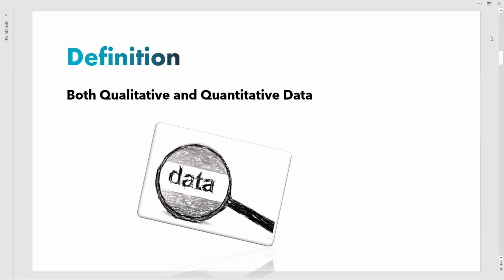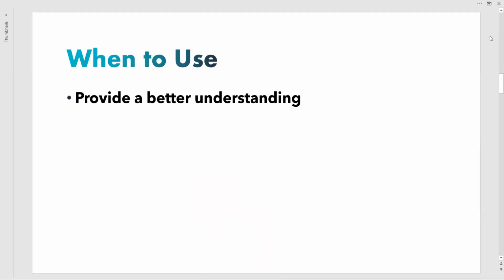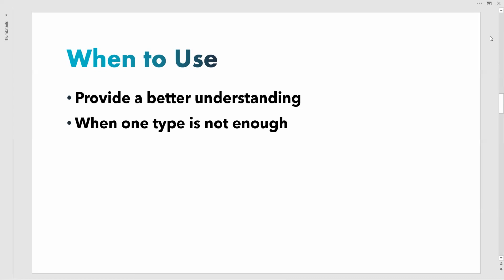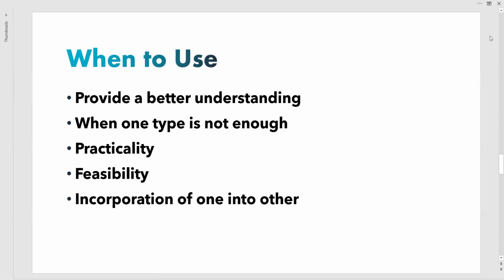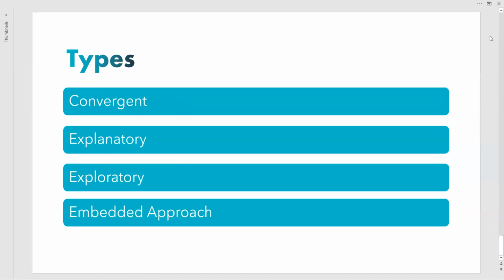Mixed Methods Research | What is it | When to Use it | Types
Mixed methods research combines quantitative and qualitative data in a single analysis or long-term plan of investigation. Thus this video explores what is mixed research, when to use it and its types.